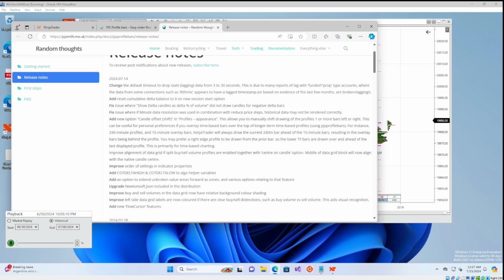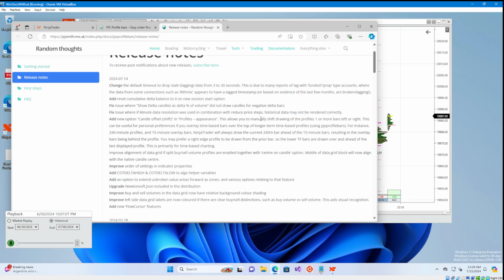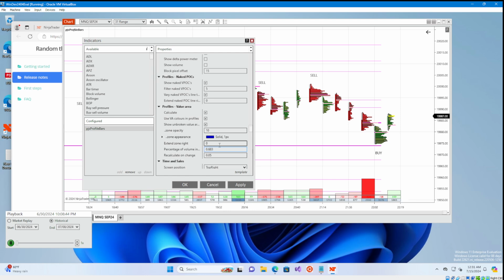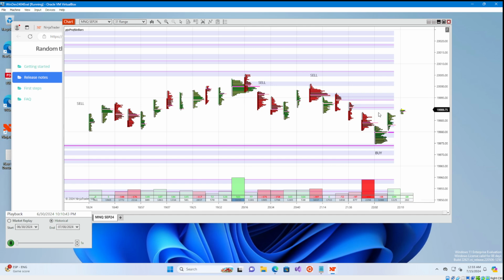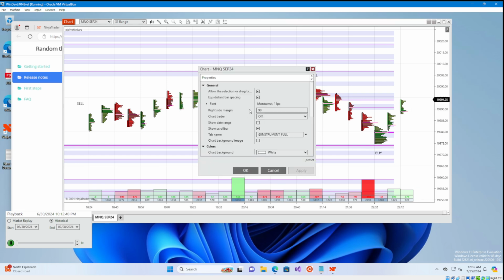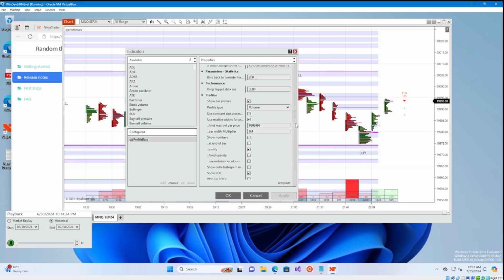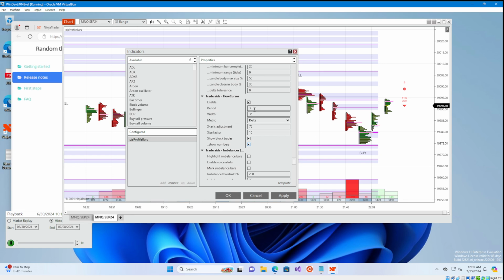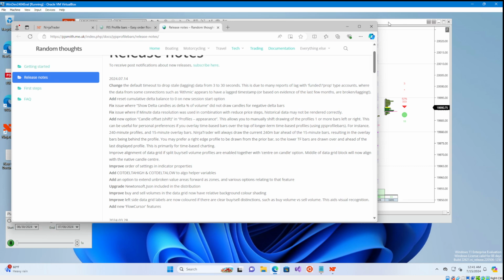New release of pjsProfilebars for Ninjatrader 8 - Summary of changes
A quick recap of new features etc., in the latest release of pjsProfileBars, Easy Order Flow for Ninjtrader 8. Tested on the latest build from NinjaTrader as well as the older builds.

I hope you like the new features.